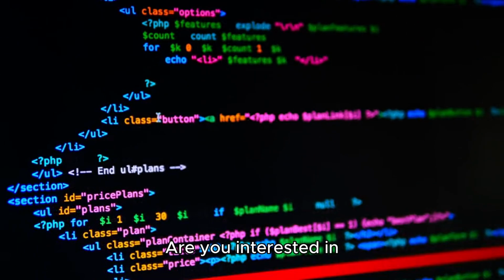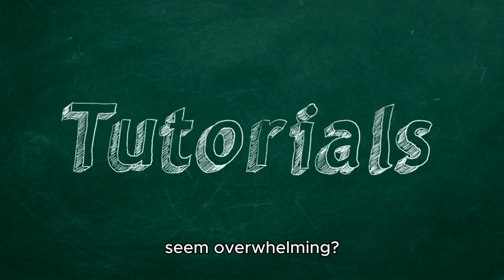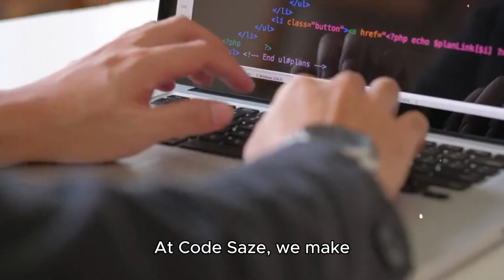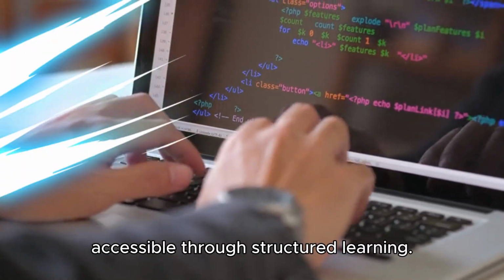How to Learn Full Stack Development in 2025? Easy Roadmap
🚀 Full Stack Web Development Roadmap 2025 – Step-by-Step Guide for Beginners

Are you a beginner looking to start your journey in Full Stack Web Development? This video will guide you through the Full Stack Developer Roadmap for 2025, covering Frontend, Backend, Databases, and Deployment – everything you need to become a job-ready full stack developer. No prior experience? No worries! This step-by-step guide is designed for absolute beginners who want to learn coding from scratch and build real-world projects.

🔥 What You Will Learn in This Video:
✅ What is Full Stack Development? (Frontend + Backend + Database)
✅ HTML, CSS, and JavaScript Basics – The Building Blocks of Web Development
✅ Best Programming Languages for Beginners – JavaScript, Python, or Java?
✅ Frontend Technologies: React, Angular, Vue – Which One Should You Learn?
✅ Backend for Beginners – Node.js, Express.js, Python, and PHP
✅ Databases Explained – MySQL, PostgreSQL, MongoDB (NoSQL vs SQL)
✅ How to Build Your First Full Stack Project – Step-by-Step
✅ Top 5 Frameworks for Full Stack Development in 2025
✅ How to Get a Job as a Full Stack Developer Without a Degree?

👩‍💻 Absolute beginners who want to learn Full Stack Web Development
🚀 Aspiring Web Developers looking for a structured roadmap
🎓 Students & Professionals wanting to start a coding career
💡 Freelancers & Entrepreneurs who want to build their own web apps

full stack web development roadmap for beginners
full stack developer roadmap 2025
how to become a full stack developer with no experience
learn web development step by step
best programming languages for beginners
full stack career guide
MERN stack tutorial for beginners
web development full course for beginners
full stack web development roadmap 2025
how to become a full stack developer
full stack developer skills 2025
frontend and backend roadmap
best programming languages for web development
learn full stack development step by step
web development full course
best frameworks for web development
full stack tutorial
full stack web development
learn full stack
frontend vs backend
MERN stack vs MEAN stack
web development roadmap
full stack developer skills
backend development
full stack developer salary
best languages for full stack
full stack web development roadmap
full stack web development course in telugu
full stack web development course in tamil
full stack web development important questions
full stack web development course code with harry